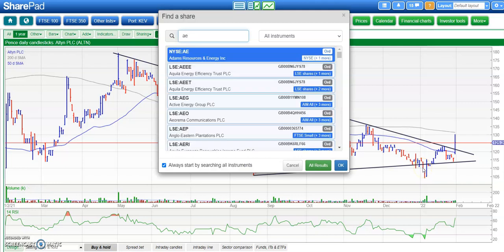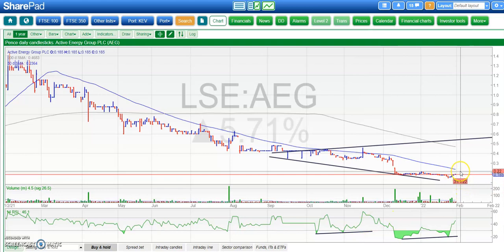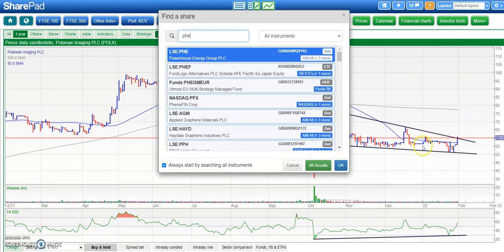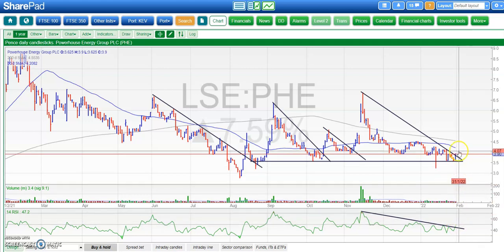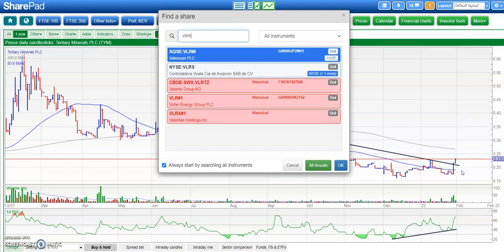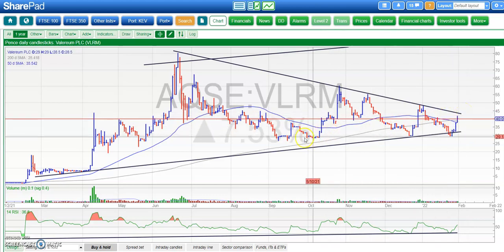Bulletin Board Heroes: January 31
Zak Mir takes a charting look at Aminex, Altyn, Active, Audioboom, Global, Polarean, Powerhouse, Quetzal, Tertiary Minerals, Valereum, Xpediator.